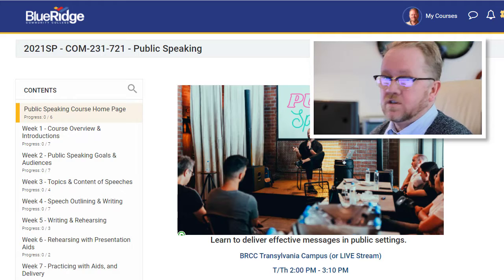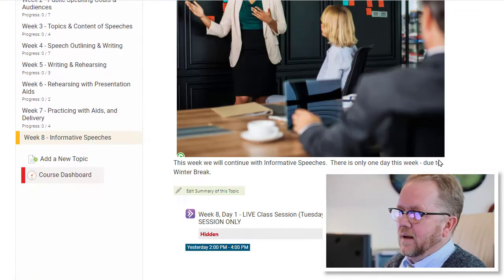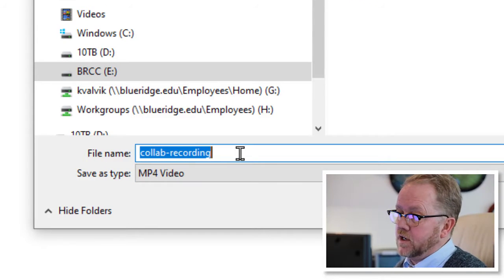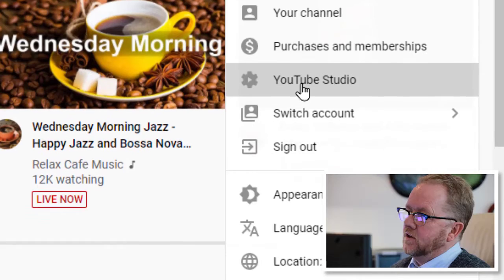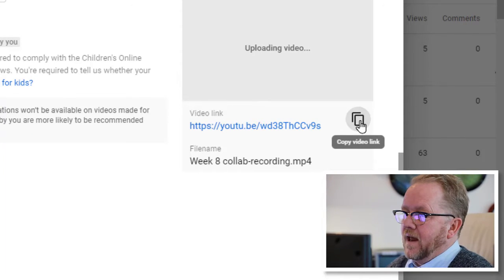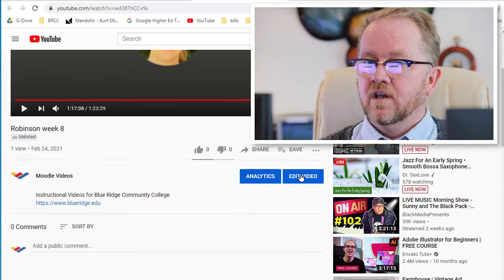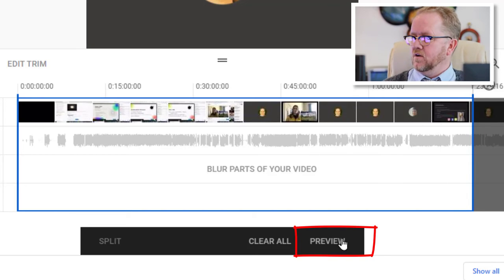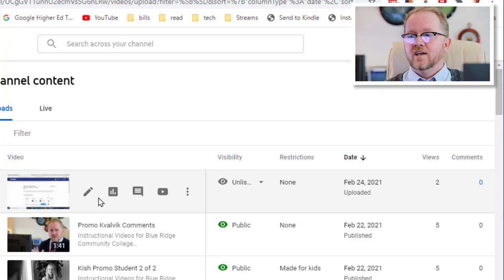Download Collaborate / Upload and Edit on YouTube